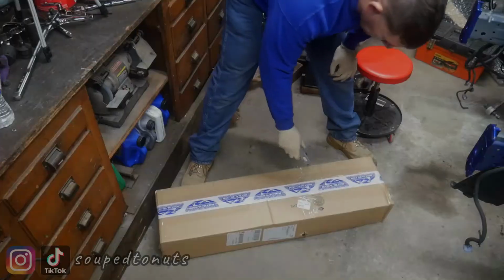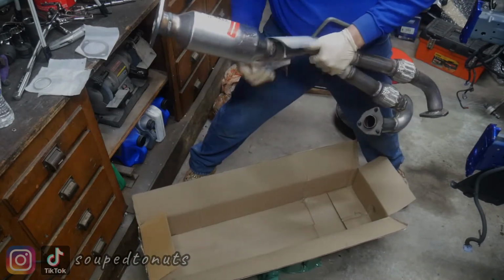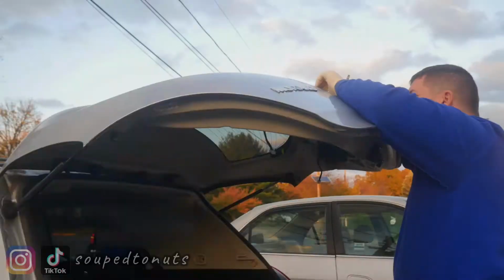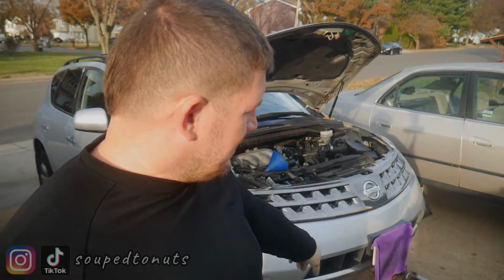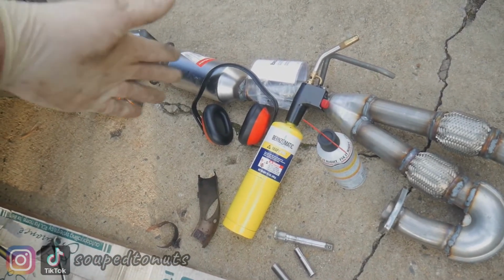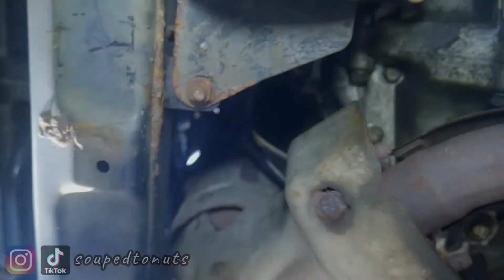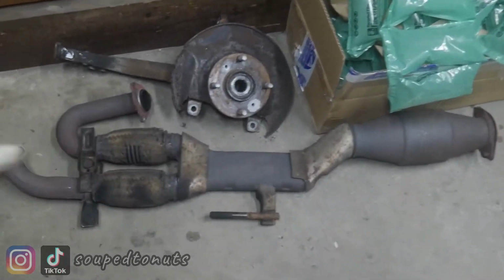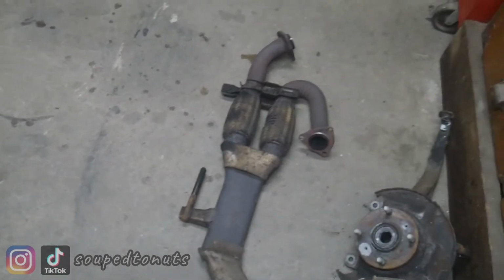LAYING MY PIPE HAS GOTTEN ME EXHAUSTED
I have to say that laying my pipe has gotten me exhausted.  I have to do some maintenance and repairs to the 2007 Nissan Murano SL before the dark harsh cold winter really sets in.  The first item on the list is replacing the rear hatch switch as i cannot open the hatch from the outside right now.

The second and more painful work is replacing the flex exhaust pipe/third catalytic converter.  The pipe was a bit of a pain in the hind end to remove it from the suv as there was extensive rust on the hardware.  Your boy Ryan Campbell: Souped to Nuts got it done though!!  Lastly, I also did an oil change while I was under the Murano.

CHECK OUT SOME OF MY OTHER VIDEOS OF MY NISSAN MURANO REPAIRS AND UPGRADES: